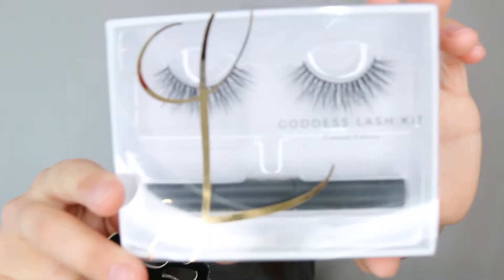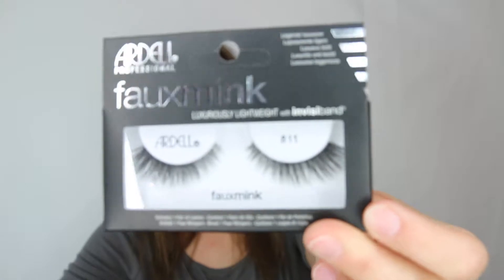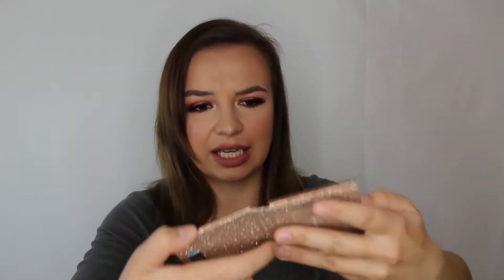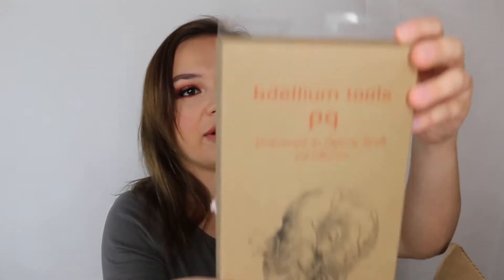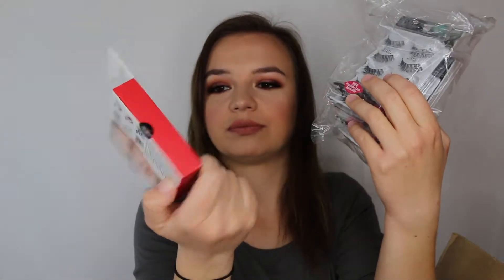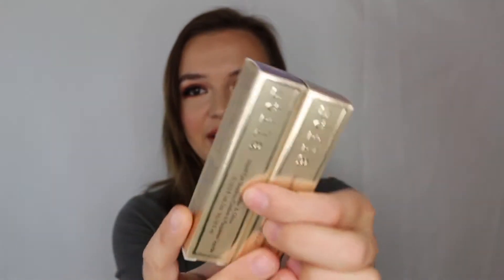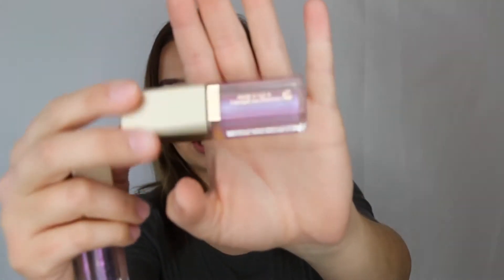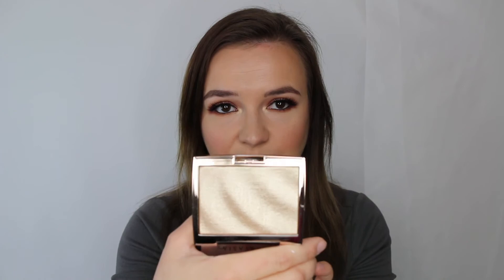Giant Pro Makeup Haul from Nigel's and Naime's of Hollywood! So many trending products!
This video is all the stuff I picked up at Nigel's and Naime's, many things were for my pro kit and a few other trending goodies! I bought over $1,000 worth of products at a discounted price. If you'd like to see what I got and my thoughts as well as some ideas for shopping at these amazing retailers yourself please check it out and give it a thumbs up!

Magicmarkerstudios.com

MakeupbyKasiaNowik.com

Facebook.com/magicmarkerstudios

Instagram.com/kasia_nowik

Instagram.com/magicmarkerstudios